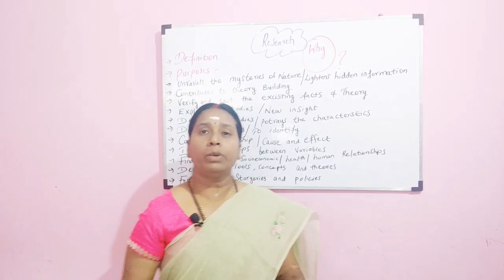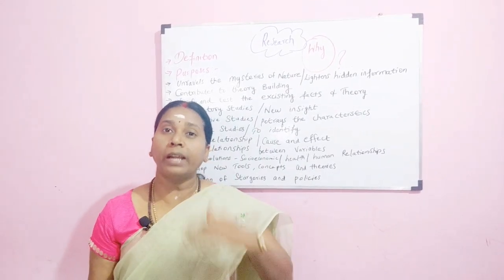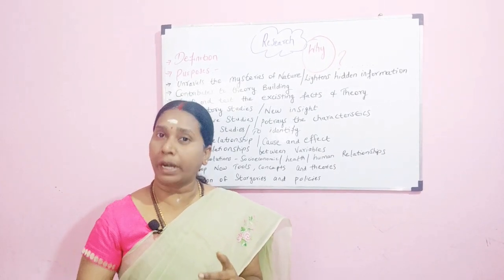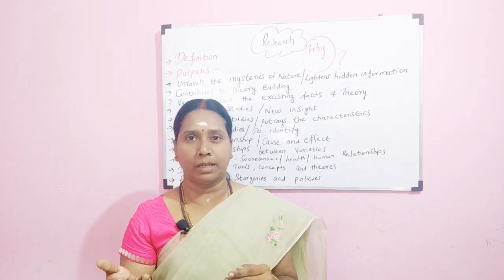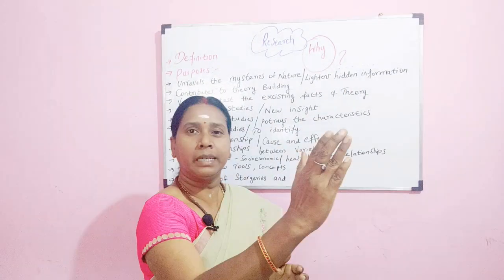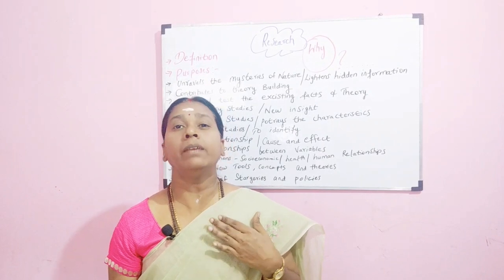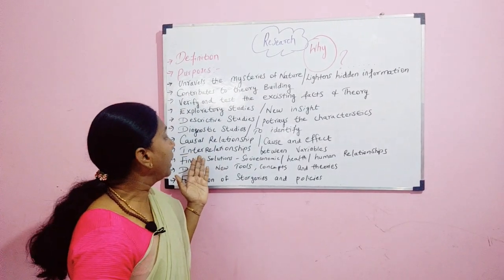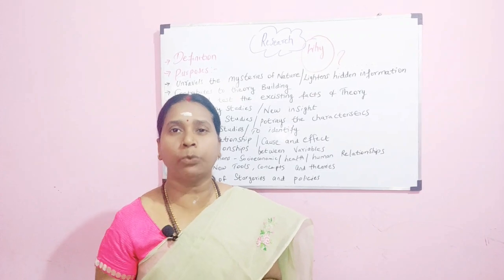nursing research/introduction to nursing research/purpose of nursing research